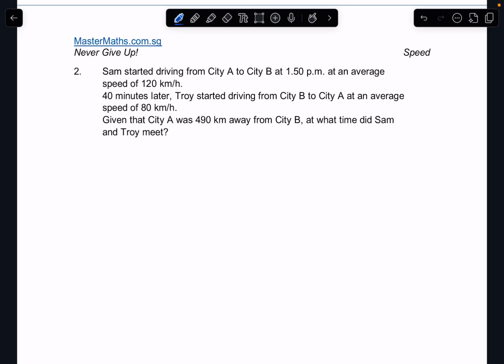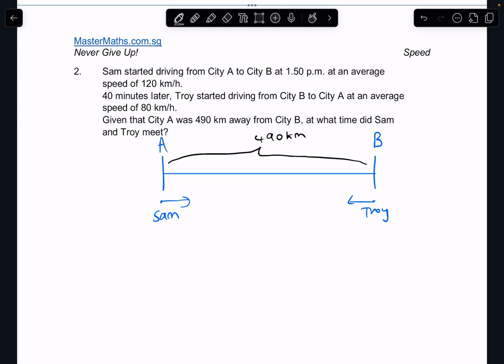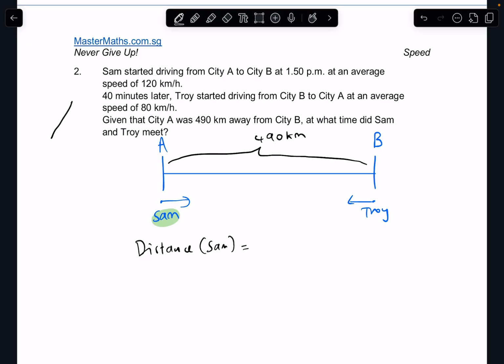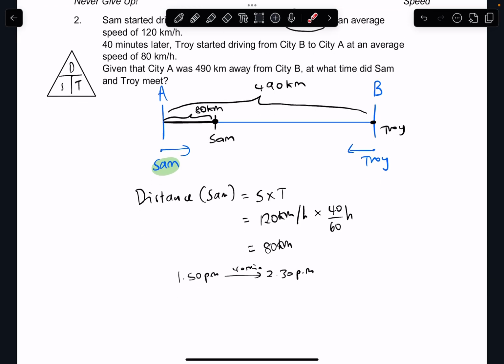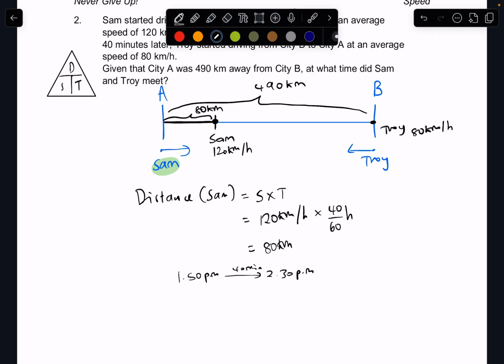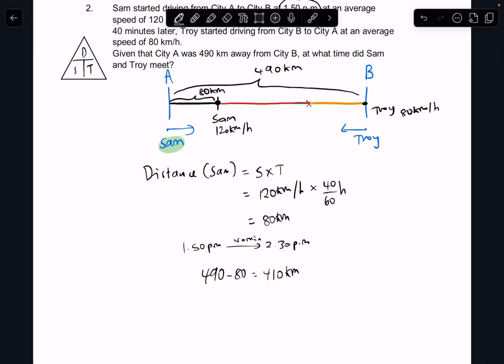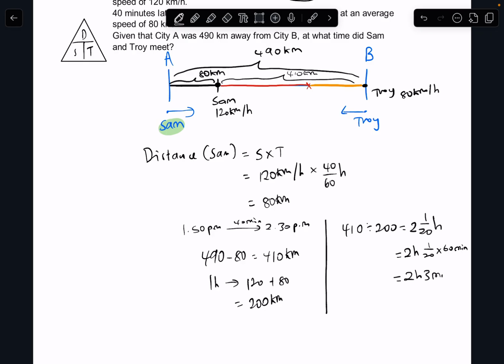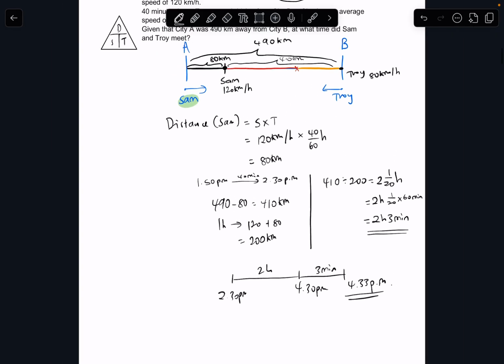P6 Maths Speed, Headstart Distance with Opposite Direction and Meetup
Speed, Headstart Distance with Opposite Direction and Meetup Concept Problem Sums